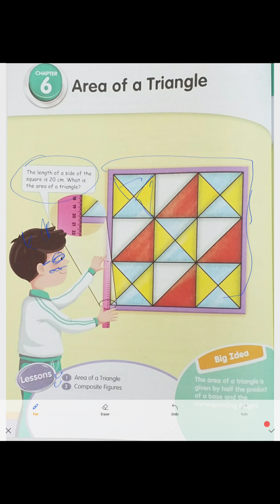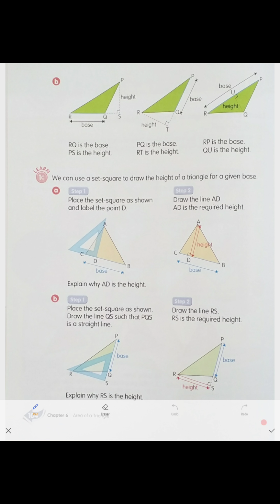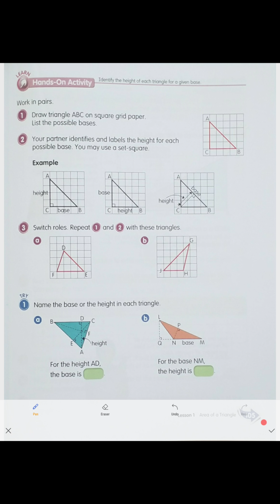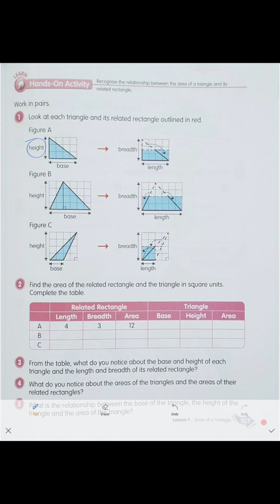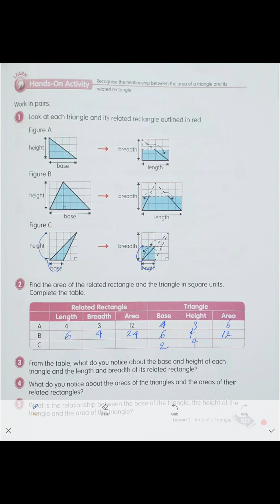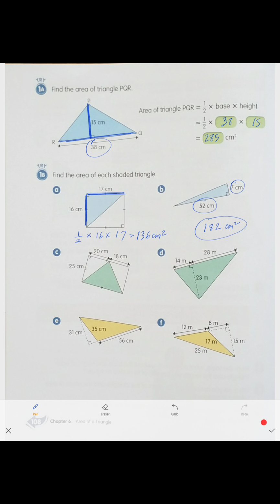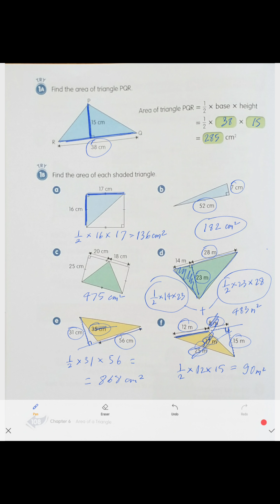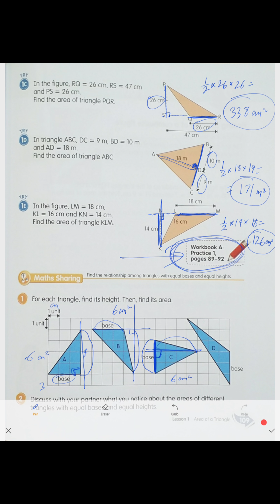PB. P.102-109. Chapter 6. Lesson 1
PB. P.102-109. Math. Pupil's book 5A. Chapter 6. Area of a triangle. Lesson 1. Area of a triangle.

Geometry